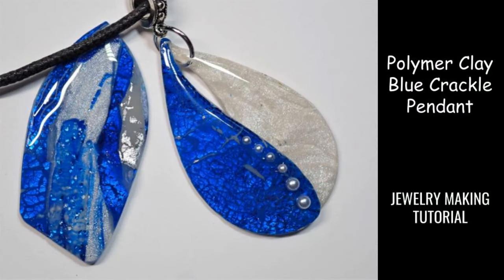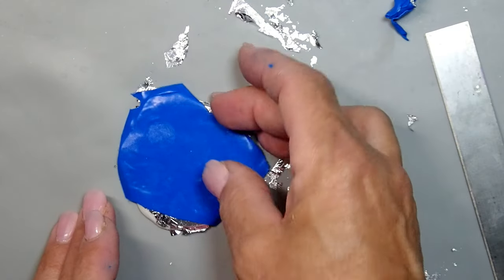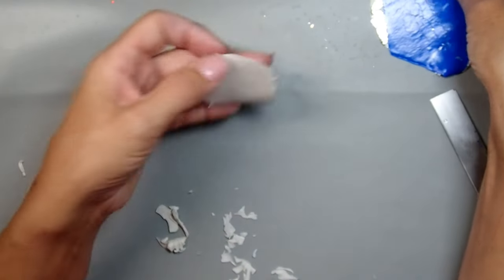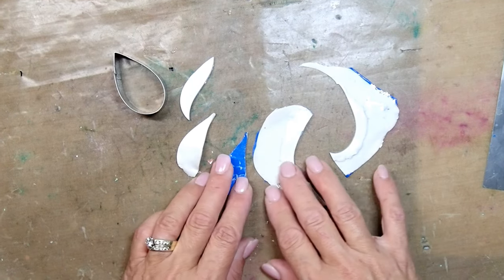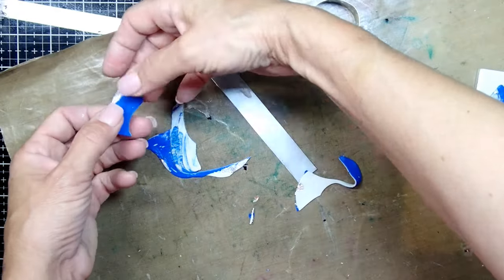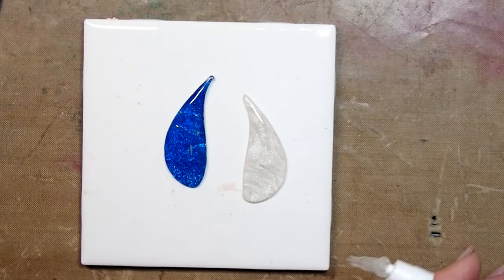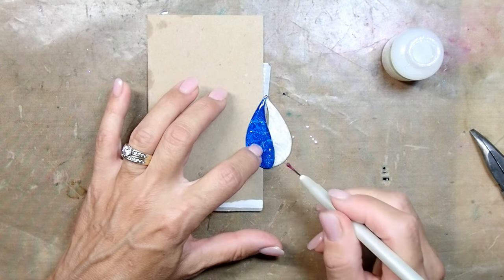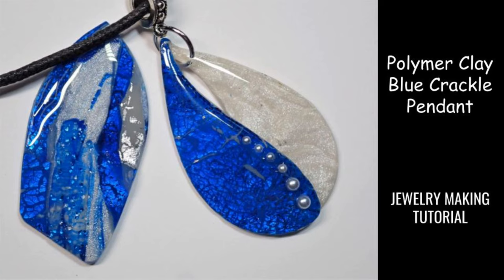Polymer Clay Blue Crackle Pendant - Jewelry Making Tutorial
I am still stuck on Saffire Cernit. I am just so in love with this color. Hope you enjoy today's project. It is a fun one!

Products Used

Saffire Cernit Translucent Polymer Clay
Sculpey Pearl Polymer Clay
Sculpey Translucent
Silver Leaf